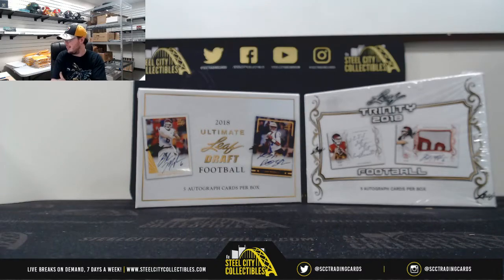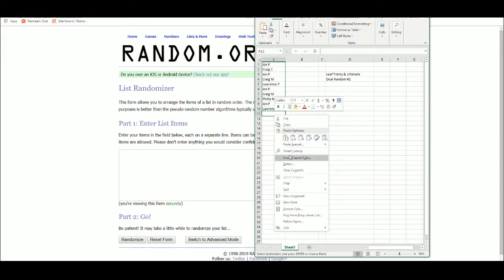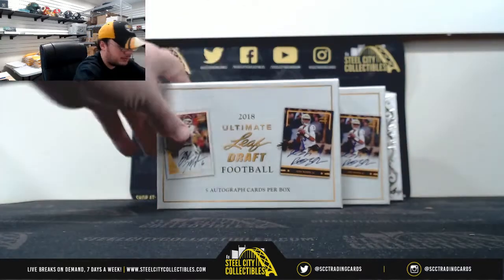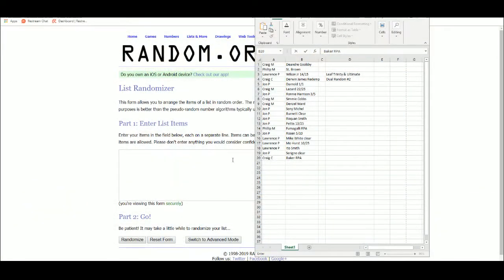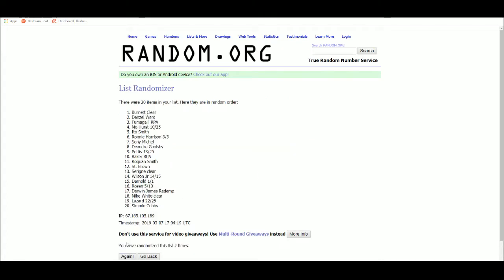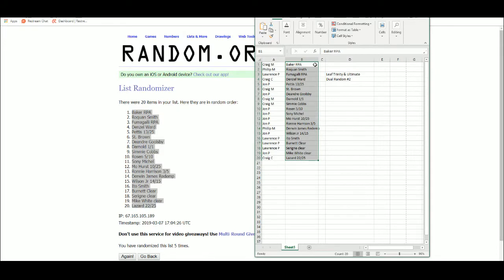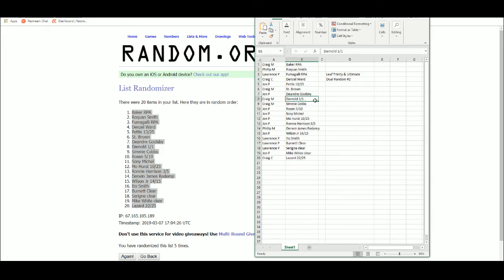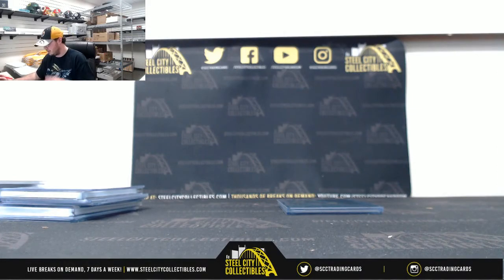2018 Leaf Trinity & Ultimate Draft Football Hobby 4-Box Random Dual Hit Group Break #2